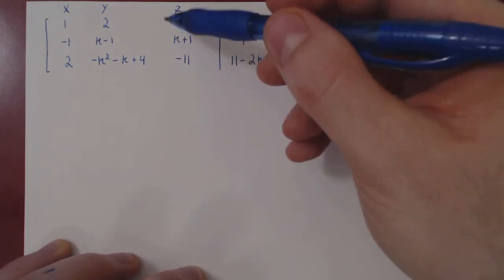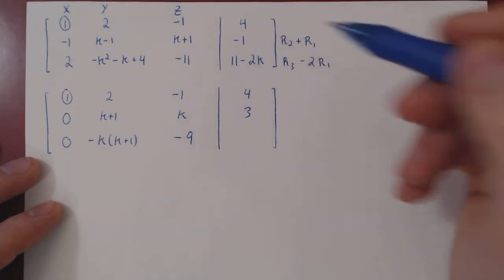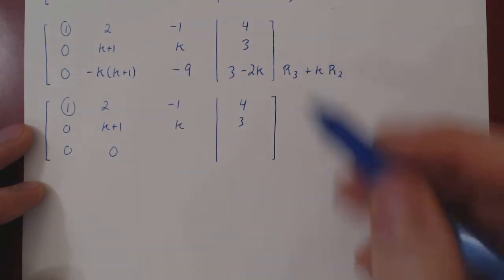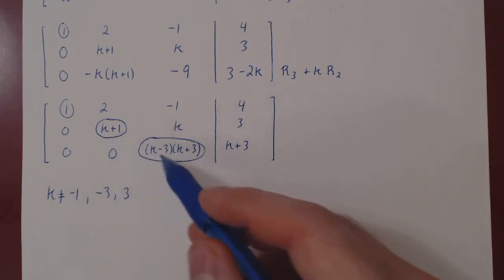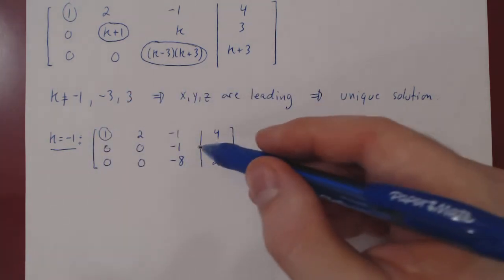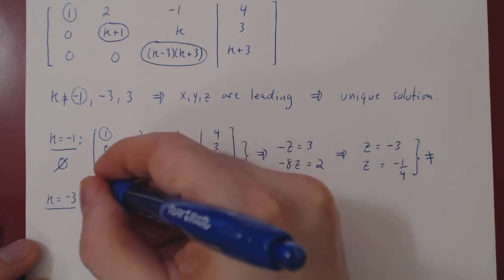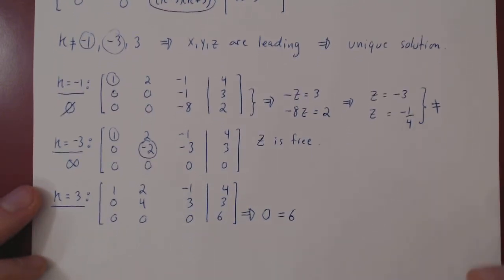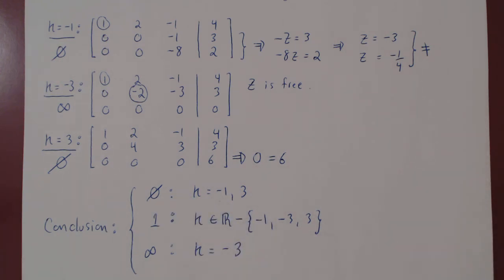Families of Linear Systems - 2